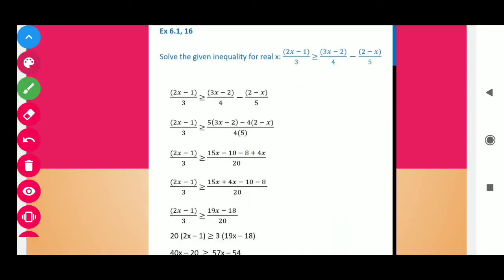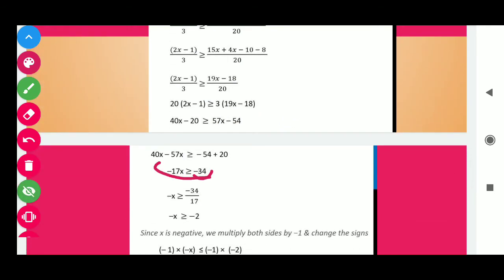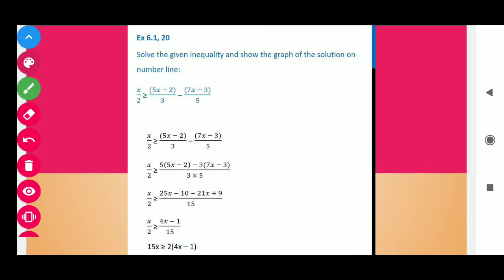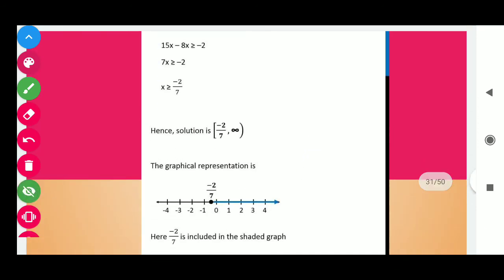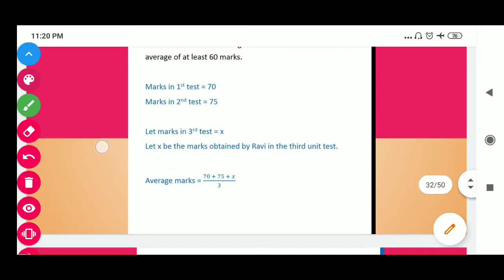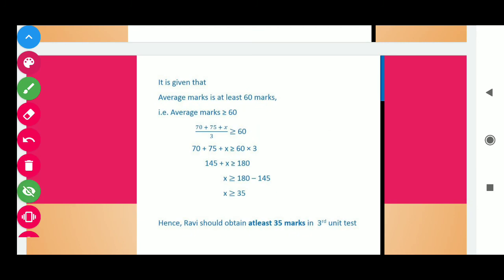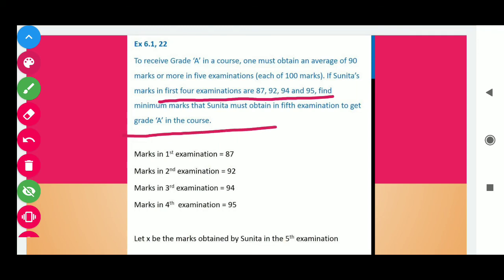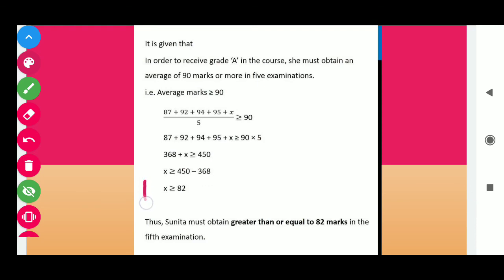Linear Inequalities,Class: XI, Lec-4, Ex: 6.1(important questions)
Word problems and important questions of Ex: 6.1  by Veenakshi Batra.